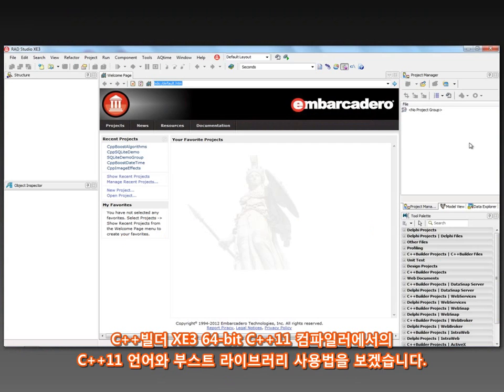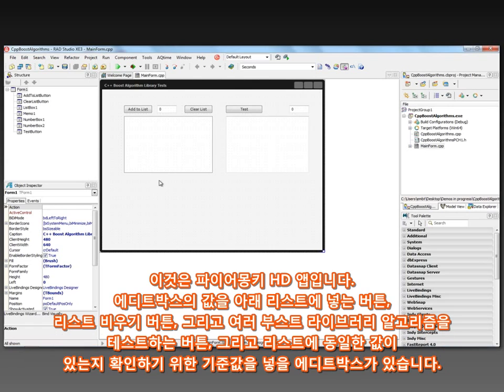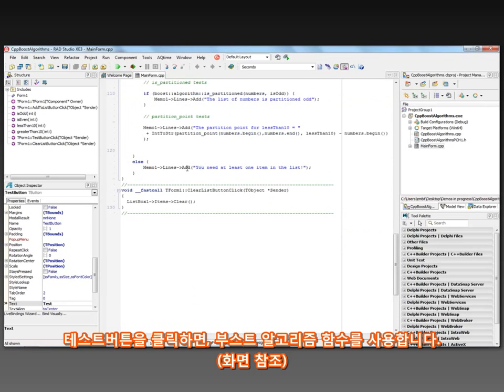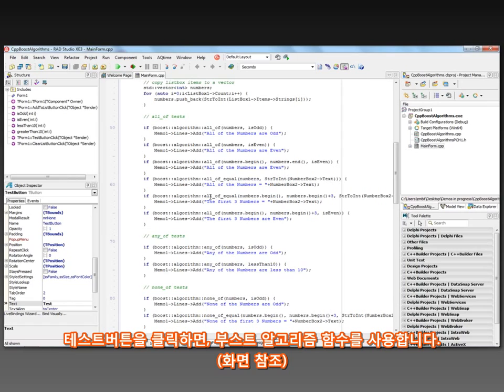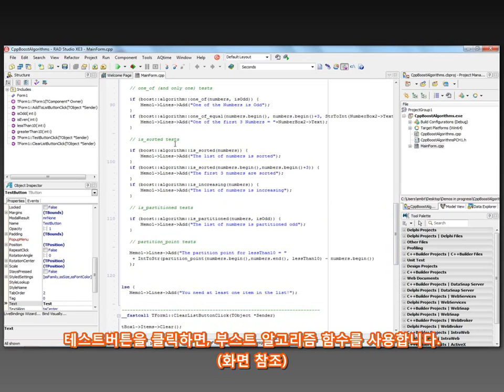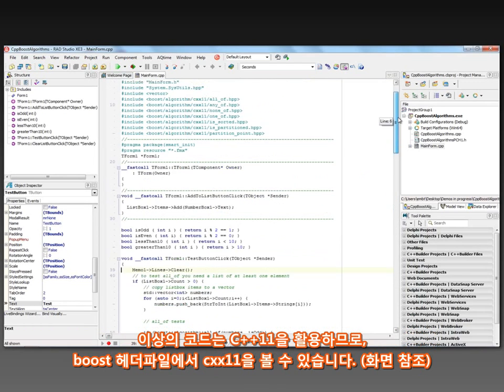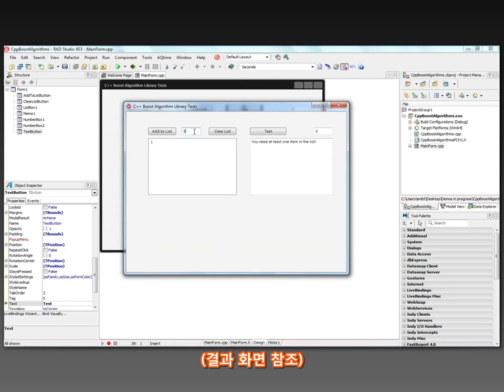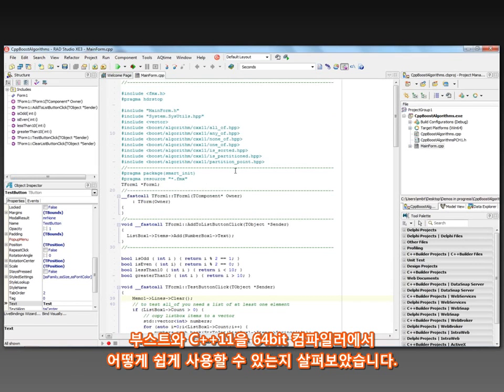C++11 부스트 알고리즘 라이브러리 C++빌더 64-bit에서 사용하기